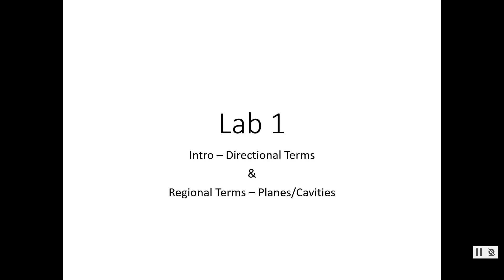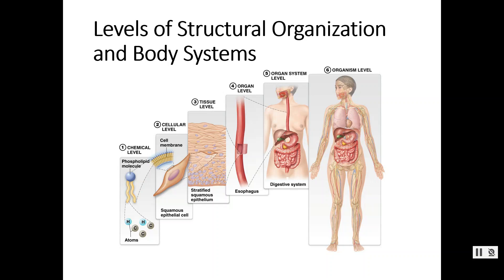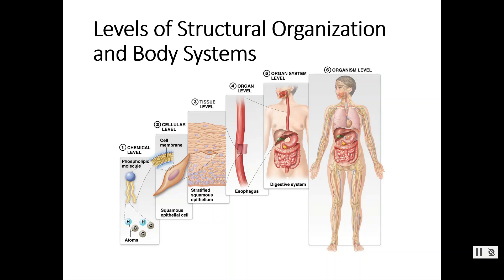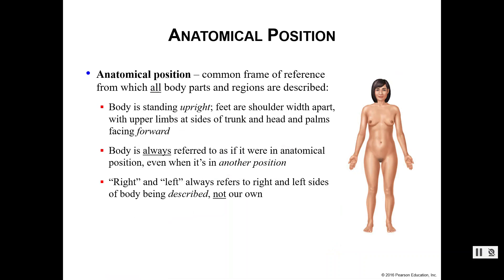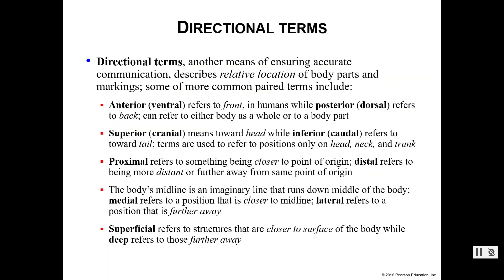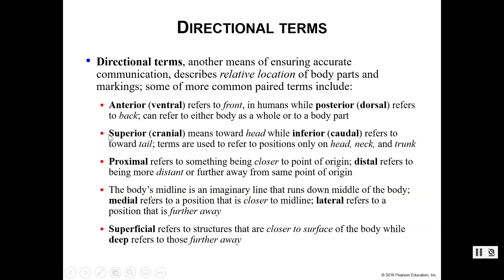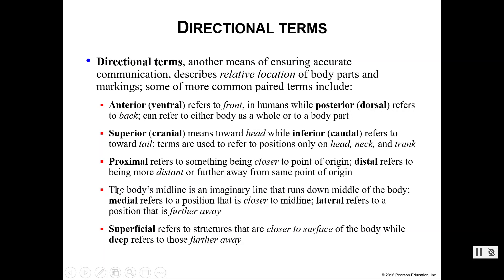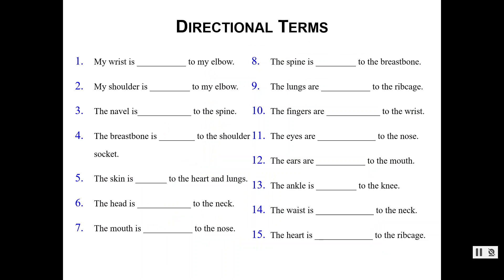Directional and Regional Terms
This recording covers the intro to A&P through body regions. Make sure to watch this before the 'Part 2' video.